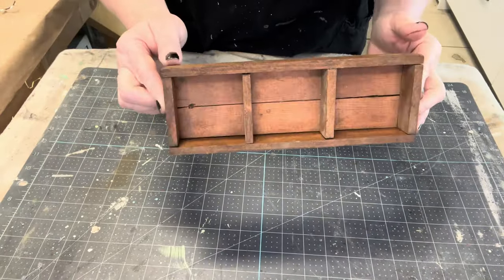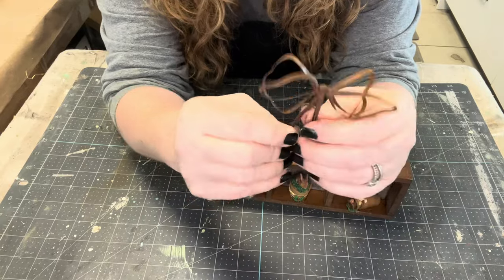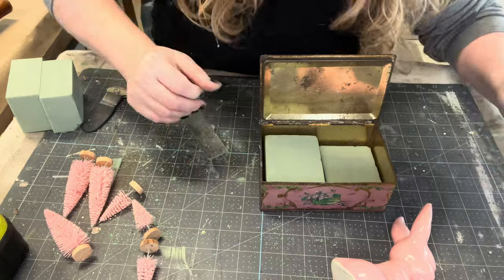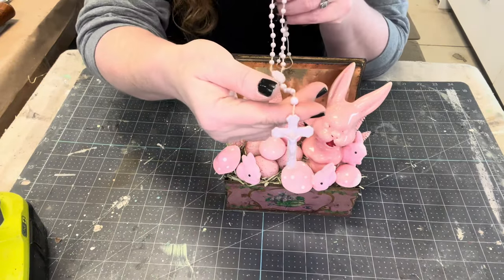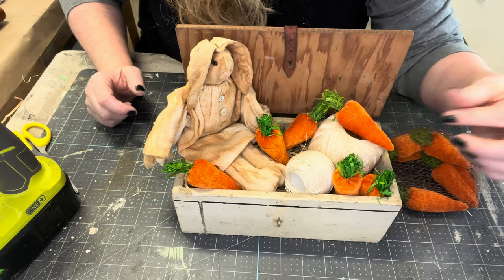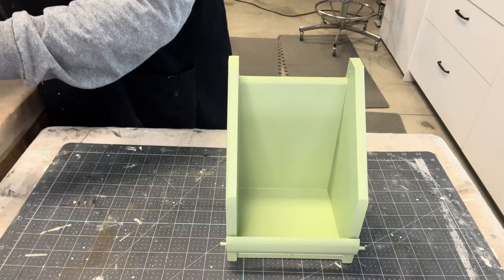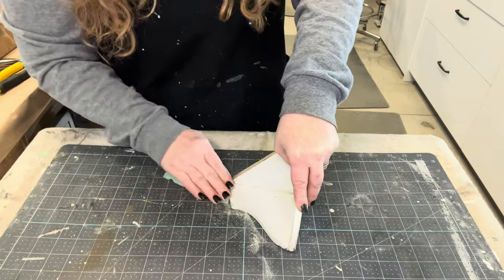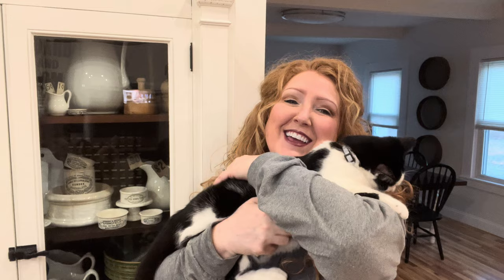SPRING DECOR IDEAS | SIMPLE AND EASY | DIY HOME DECOR CHANGE OUT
I share  MY PASSION for making over thrifted items, DIY projects, home decor idea and my love for giving new life to pre loved thrifted items here on my channel.

Marianela Peralta
Kathy Bresson
Brenda
Laura Martell
Kathleen Wagner
Carlos Flores
Kim Collins
Sandra Bourn
Donna McL
Isea Travelers
Kathy Bresson
LIN Mims
Melinda Becker
Mary Carper

SHOP MY CREATIONS AND FINDS @